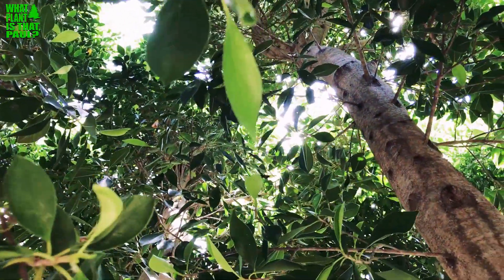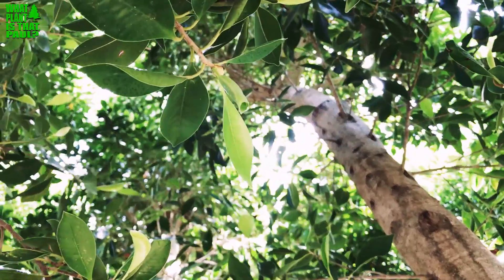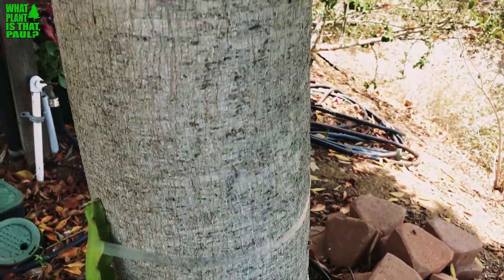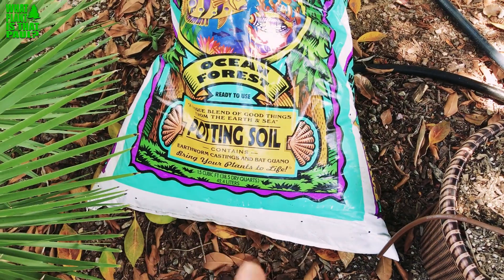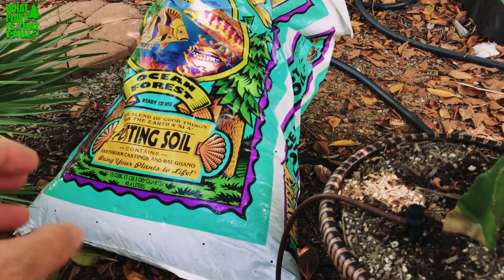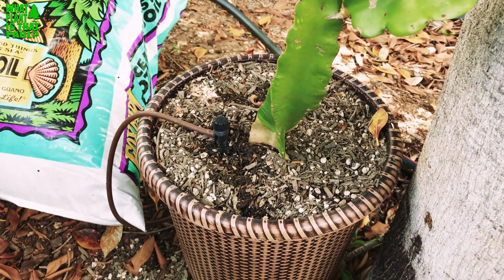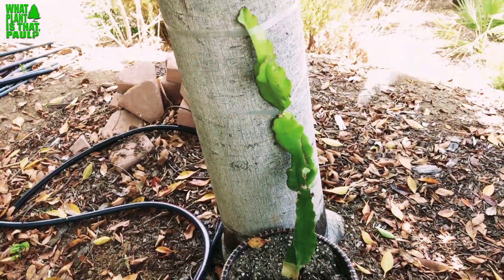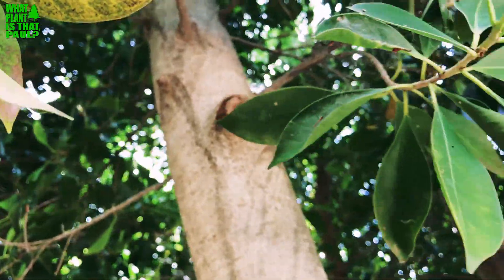A DRAGON FRUIT Trellis as NATURE Intended.